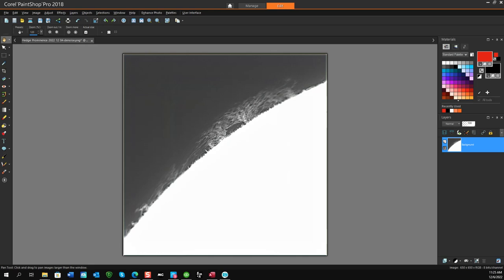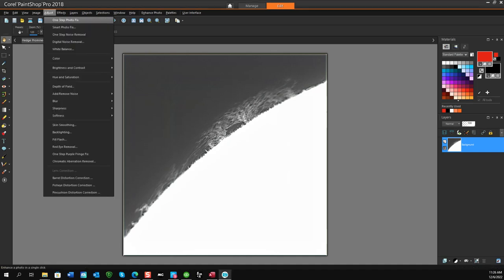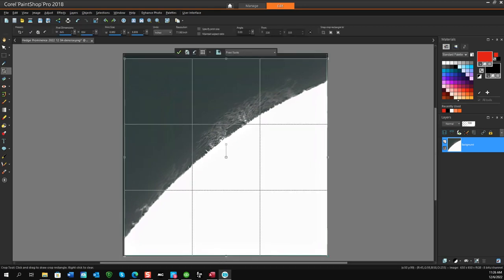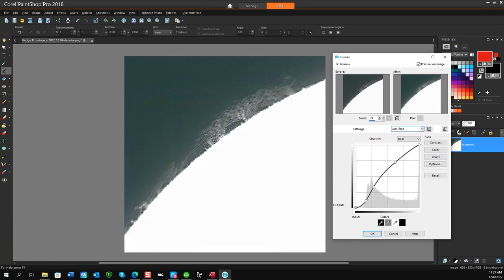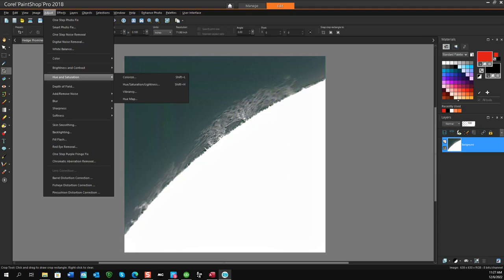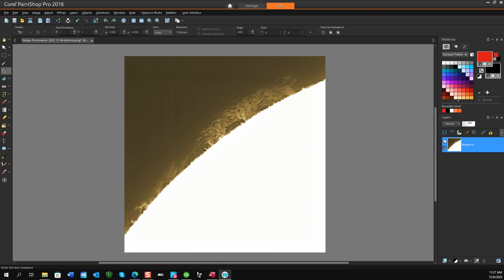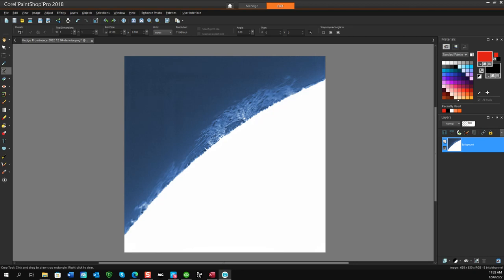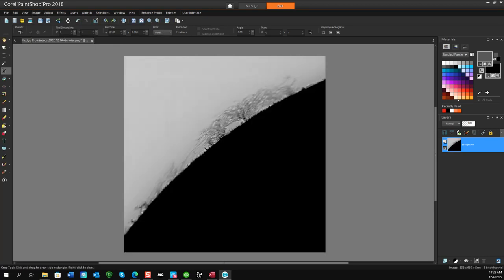SolarCam Color Images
How I create color, grayscale and negative images with the output from the SolarCam.